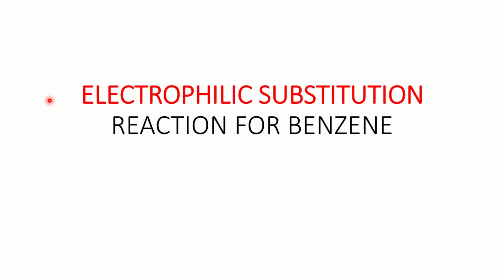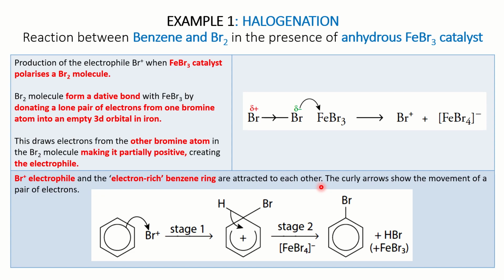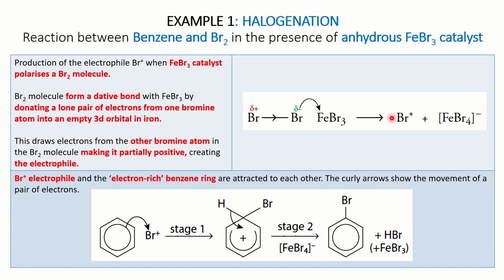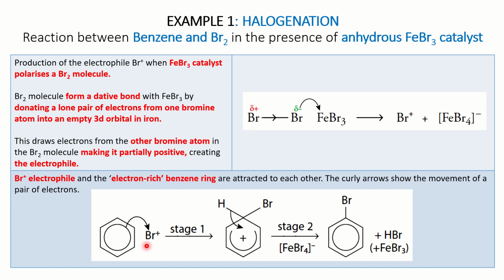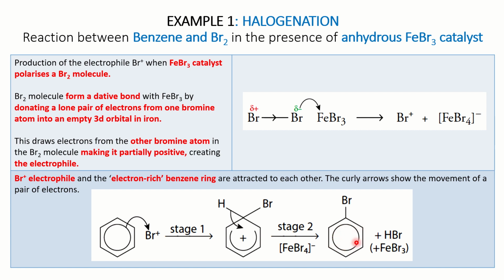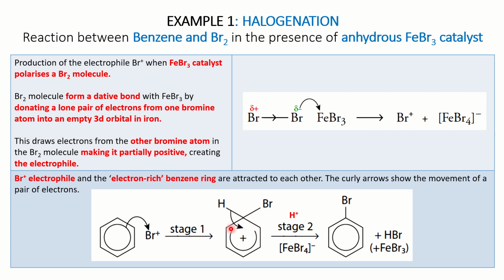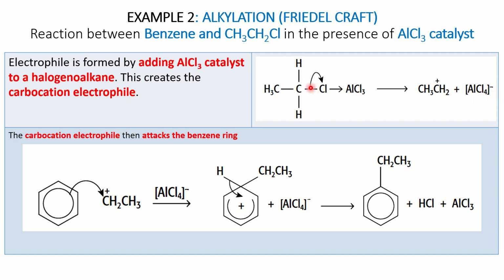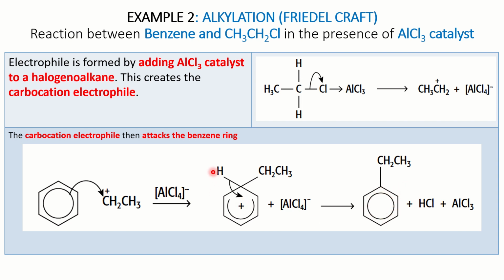Topic 6.1-Benzene Mechanism